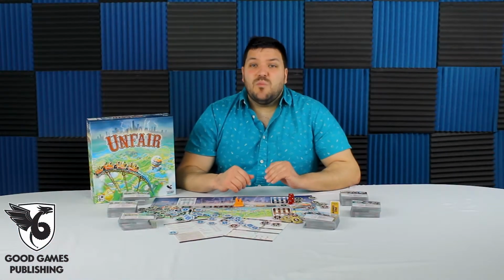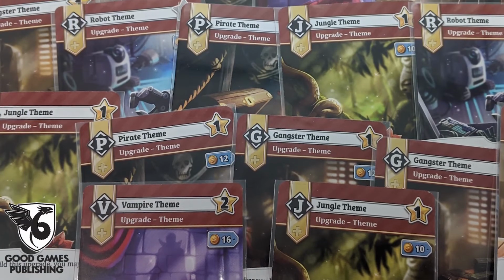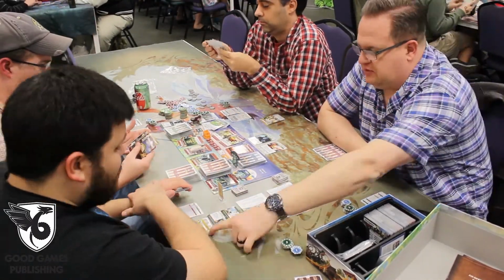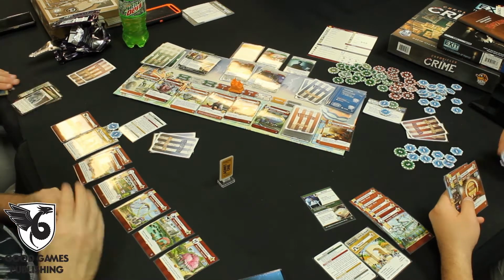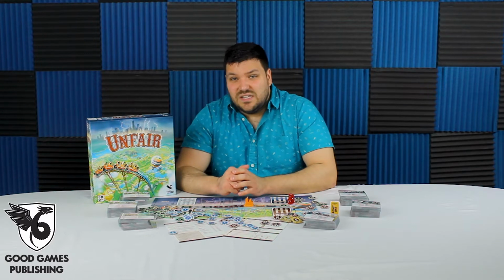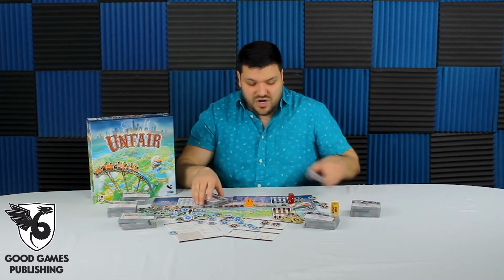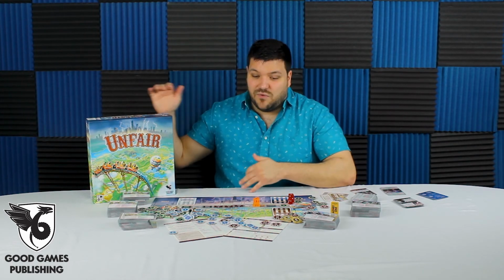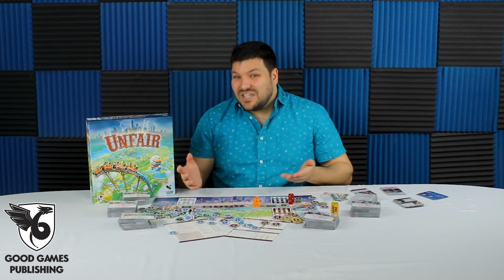Unfair - Our Thoughts (Board Game)